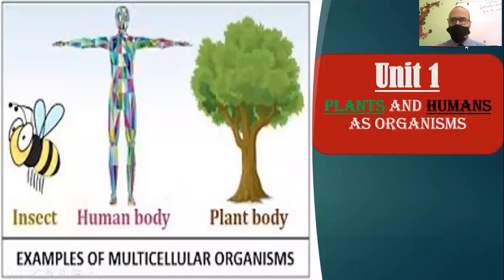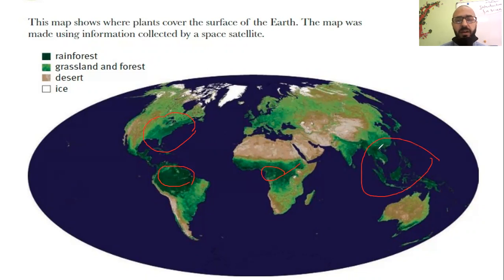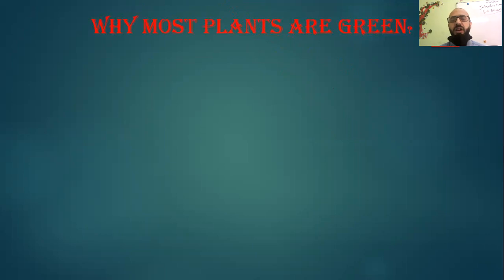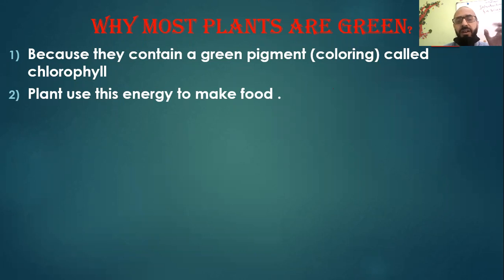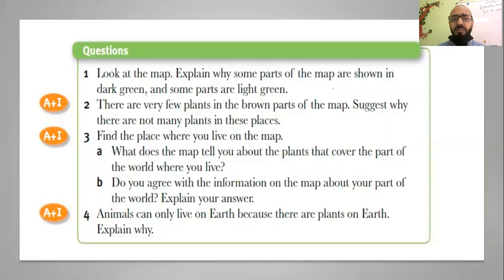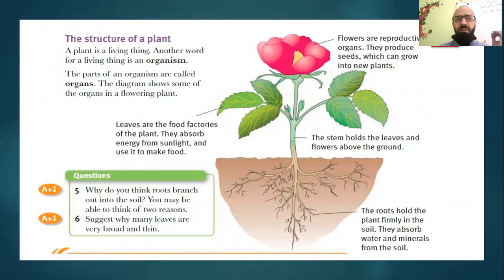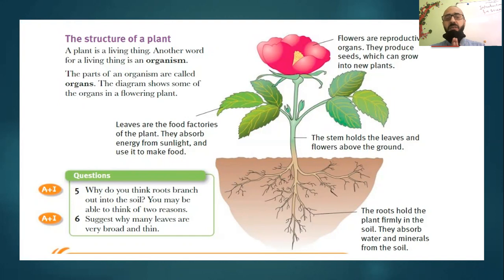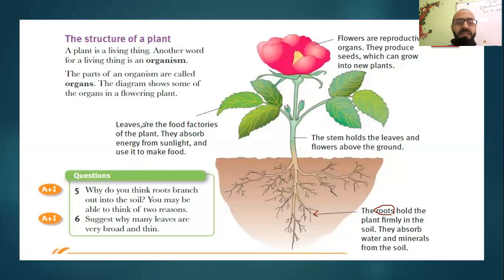plant organs part1grade 7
What are the plants organs ?
why the plants looks green ?